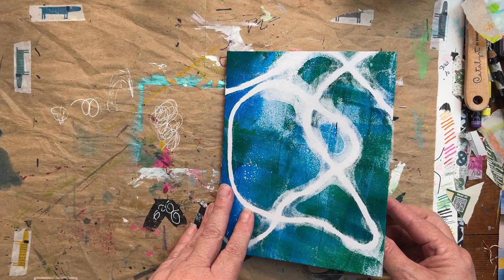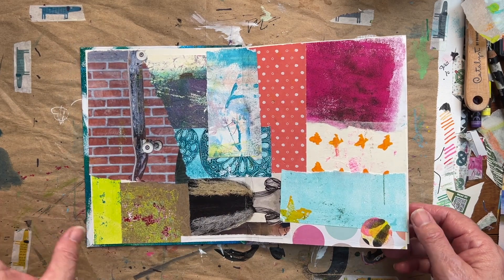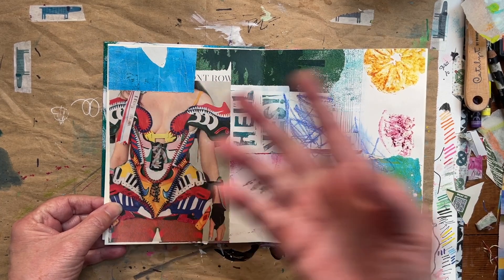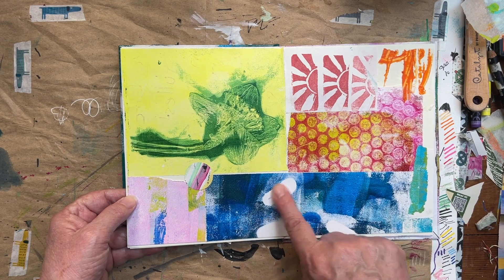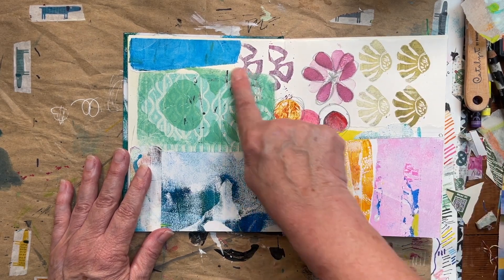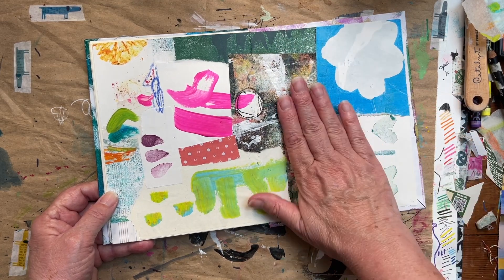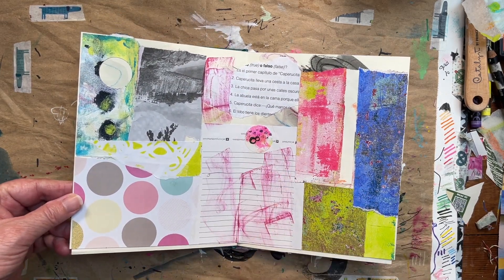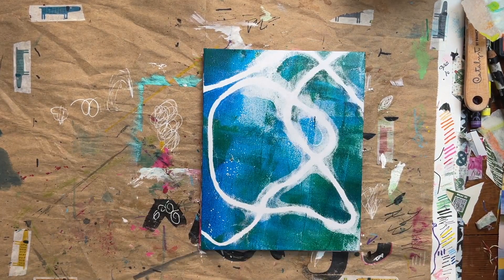Junk Journal Flip Through: What to do With All Your Art Scraps? Mixed Media Art Journal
This is a junk journal I finished this week. It was a handmade journal. I used gelli plate prints, magazine scraps, handmade stickers, found scraps, and a glue stick.
Mixed Media Art Journal